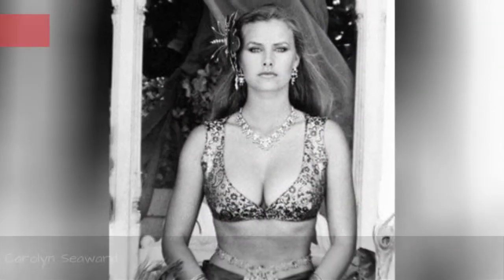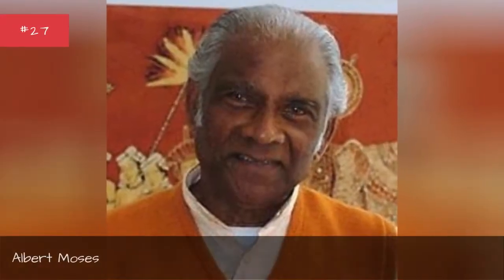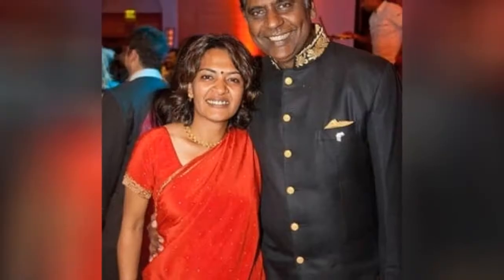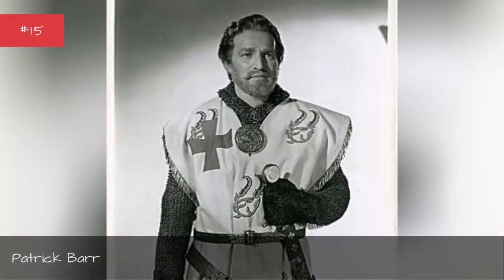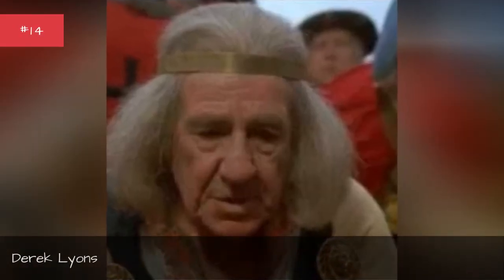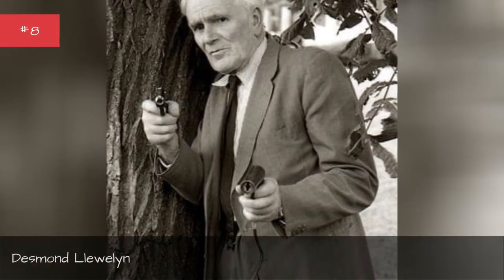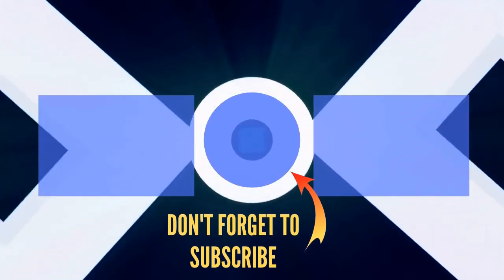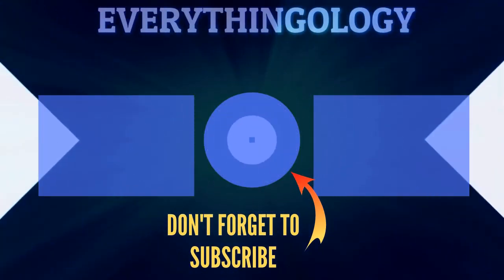Full Cast Of Octopussy Actors/Actresses 🌞 🌝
Octopussy cast list, listed alphabetically with photos when available. This list of Octopussy actors includes any Octopussy actresses and all other actors from the film. You can view additional information about each Octopussy actor on this list, such as when and where they were born. To find out more about a particular actor or actress, click on their name and you'll be taken to page with even more details about their acting career. The cast members of Octopussy have been in many other movies, so use this list as a starting point to find actors or actresses that you may not be familiar with.List ranges from Roger Moore to Steven Berkoff and more.If you want to answer the questions, "Who starred in the movie Octopussy?" and "What is the full cast list of Octopussy?" then this page has got you covered. This cast list of who was in Octopussy includes both lead and minor roles. {nodes}...more
0:00 - Intro
0:00:08 - Gabor Vernon
0:00:15 - Carolyn Seaward
0:00:22 - Kristina Wayborn
0:00:29 - Suzanne Dando
0:00:36 - Stuart Saunders
0:00:43 - Carole Ashby
0:00:50 - Eva Rueber-Staier
0:00:57 - Mary Stvin
0:01:04 - Albert Moses
0:01:11 - Gary Russell
0:01:18 - Andy Bradford
0:01:25 - Vijay Amritraj
0:01:32 - Dermot Crowley
0:01:39 - Gertan Klauber
0:01:46 - Richard LeParmentier
0:01:53 - Nicola Stapleton
0:02:00 - Maud Adams
0:02:07 - Ingrid Pitt
0:02:14 - Jeremy Bulloch
0:02:21 - Douglas Wilmer
0:02:28 - Patrick Barr
0:02:35 - Derek Lyons
0:02:42 - Bruce Boa
0:02:49 - Eugene Lipinski
0:02:56 - Robert Brown
0:03:03 - Walter Gotell
0:03:10 - Michael G. Wilson
0:03:18 - Desmond Llewelyn
0:03:25 - Lois Maxwell
0:03:32 - Kabir Bedi
0:03:39 - Steven Berkoff
0:03:46 - Ray Charles
0:03:53 - Geoffrey Keen
0:04:00 - Louis Jourdan
0:04:07 - Roger Moore